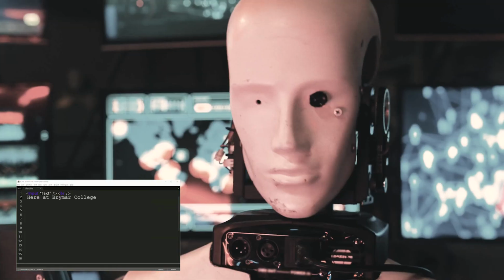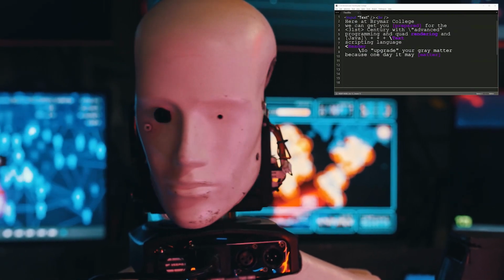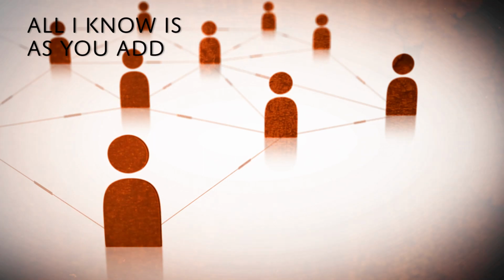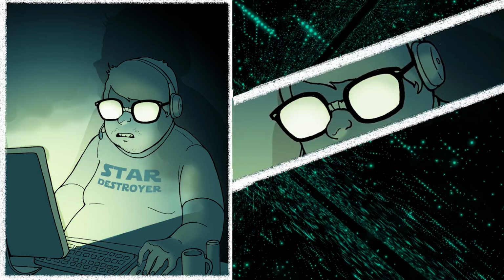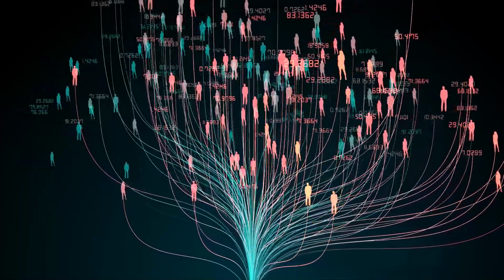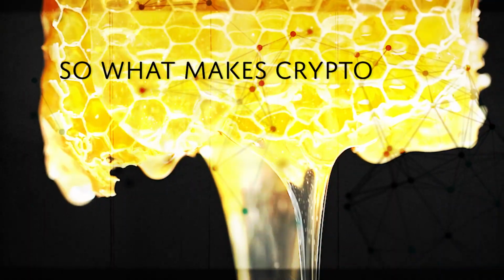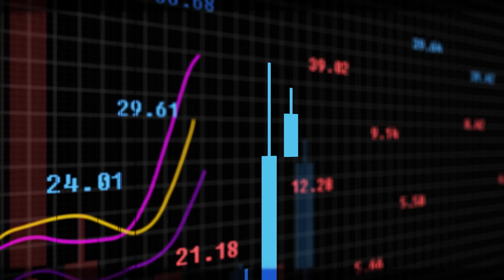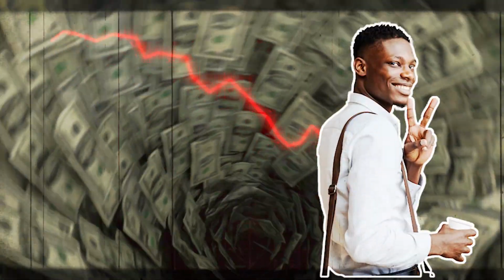The Network Effect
In this Video essay, we discuss the Network Effect and one of the ways crypto generates its value.

Need DeFi coaching? We do it for free.

Community Telegram: T.me/diamondhandcoaching